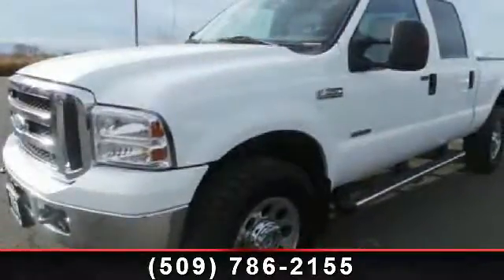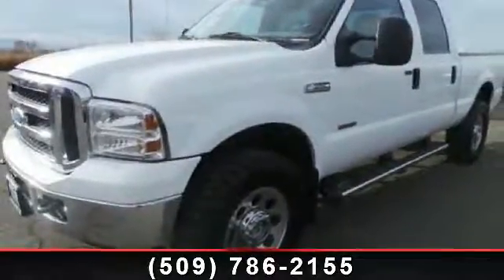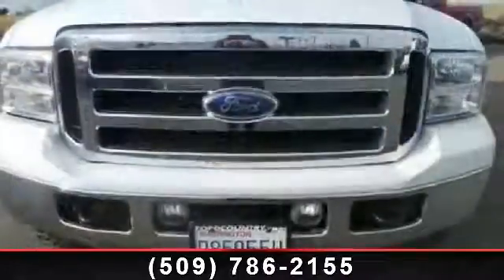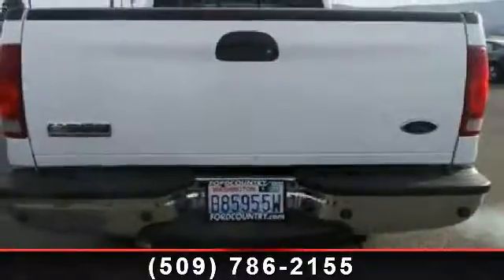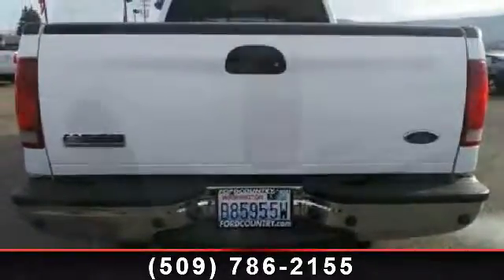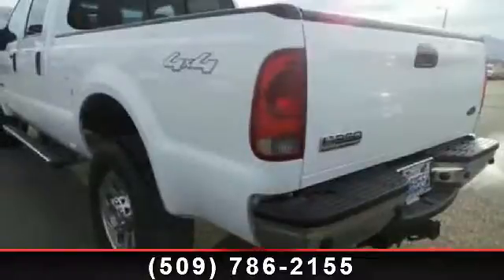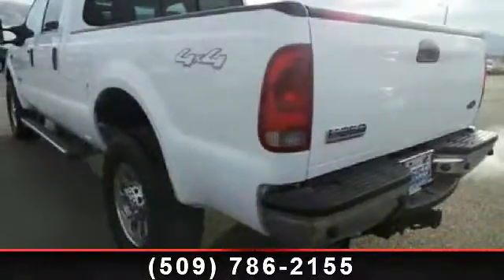2006 FORD F-350 - Tom Denchel's FordCountry.com Prosser - P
The 2013 Ford F-350 Super Duty is America's most capable Pickup. Its tested-tough powertrains - that are designed, engineered and built by Ford - enable the F-350 Super Duty to give you a class-leading fuel economy, plus the best horsepower and torque. It